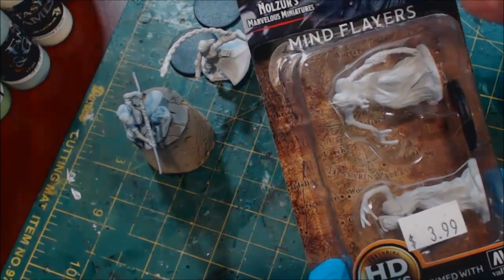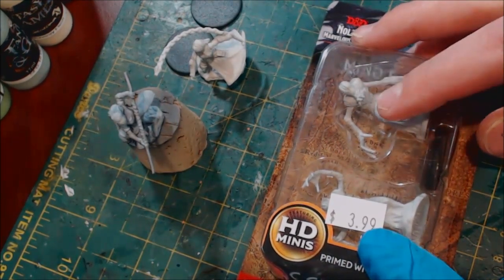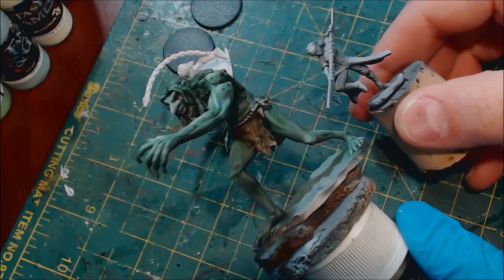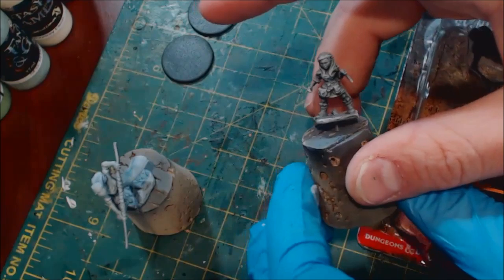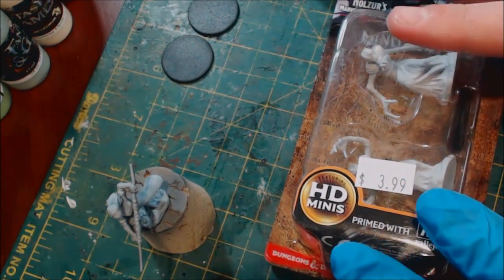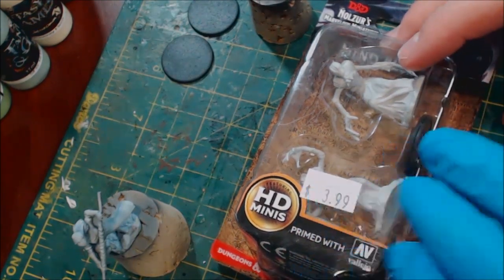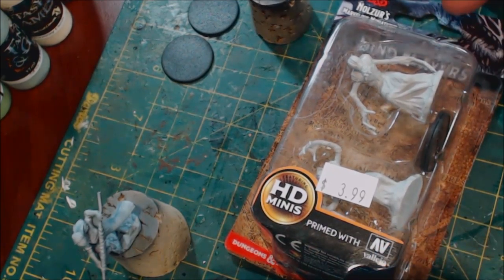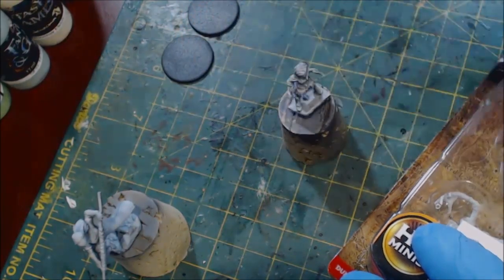Product Review 23 - Nolzur's Marvelous Miniatures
In this product review video, I review Nolzur's Marvelous Miniatures, the recent release of RPG focused unpainted miniatures from WizKids for D&D and Pathfinder. Overall, I found these miniatures to be of good quality at a fantastic price.

Overall Grade: B+